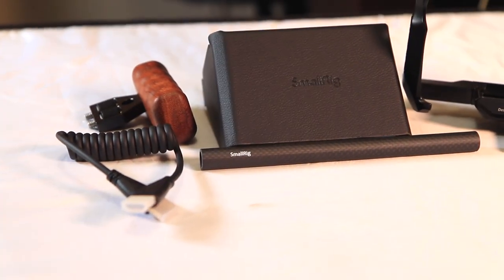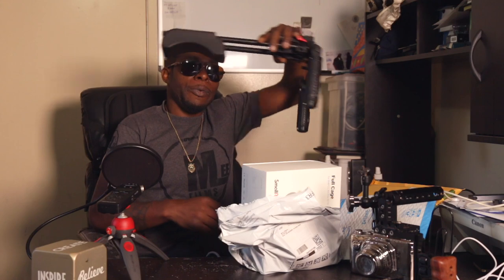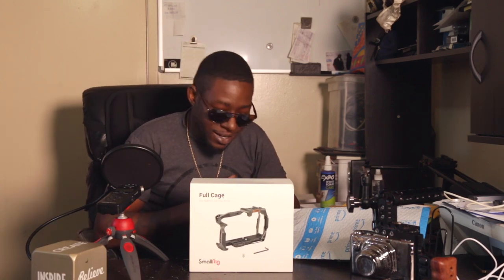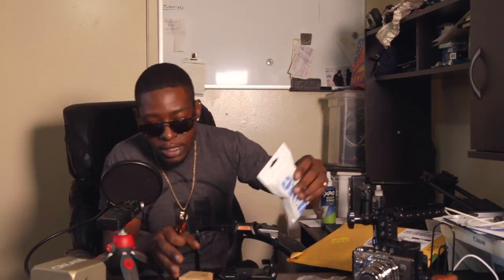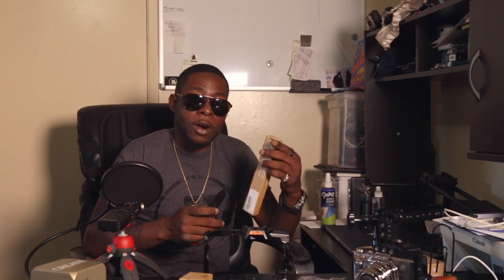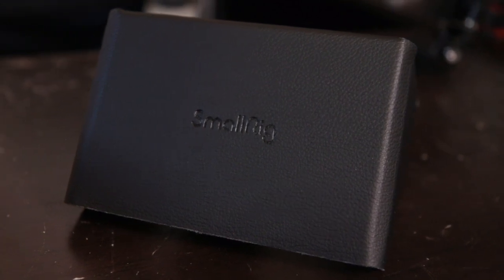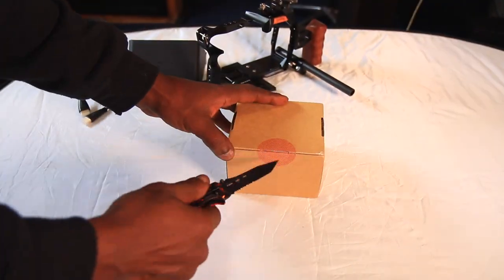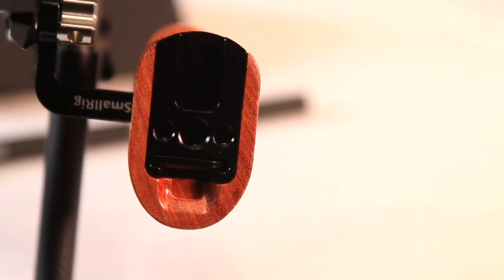My 6K Camera Rig For 2022 Multi-Unboxing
6K Pro Cage
Wooden Side Handle
LCD Hood
T5 SSD Mount
Carbon Fiber 15mm Rods
Coiled HDMI Cable